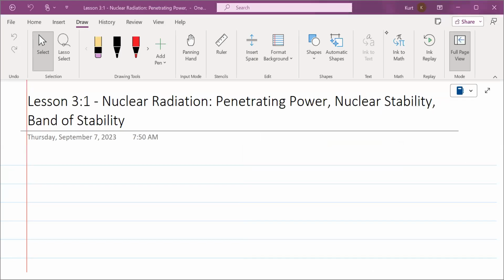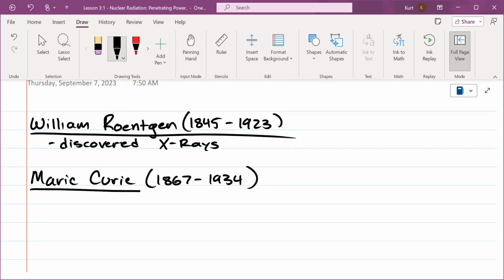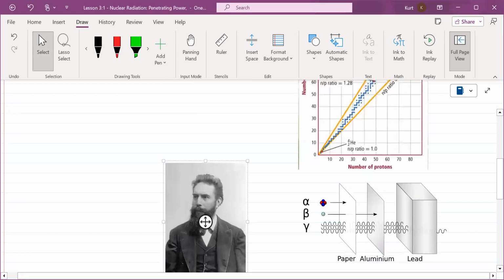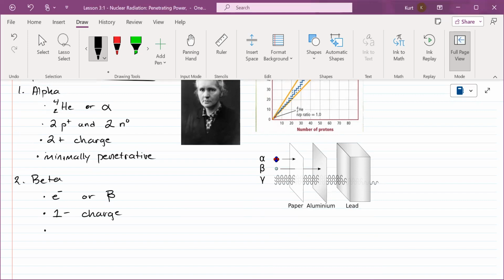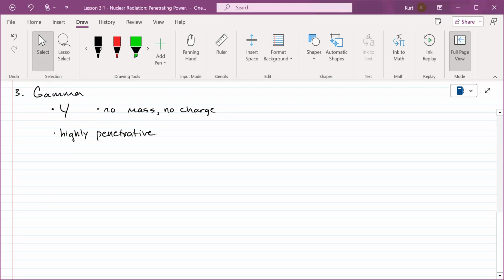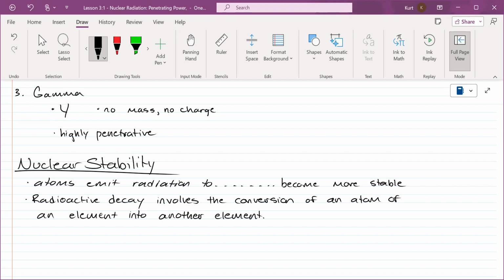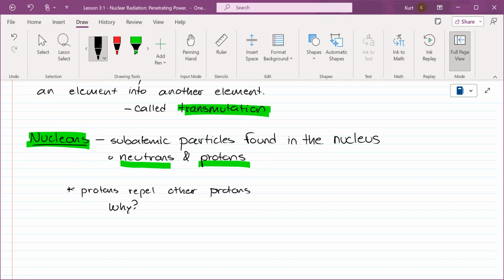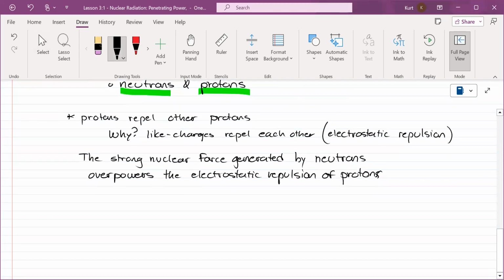Honors Chem Unit 3 - Lesson 1: Radiation, Penetrating Power, Nuclear Stability, Band of Stability